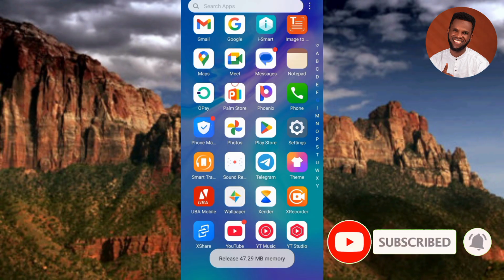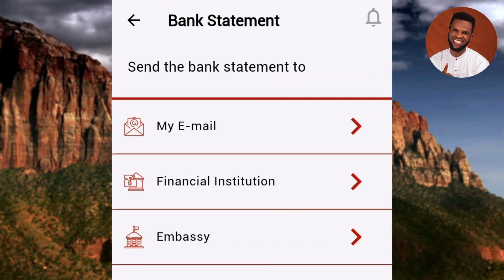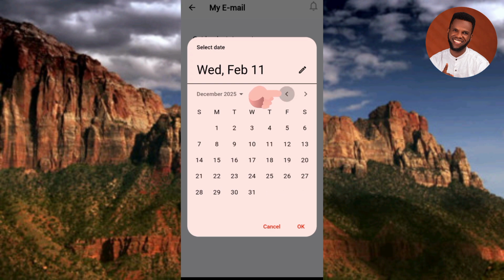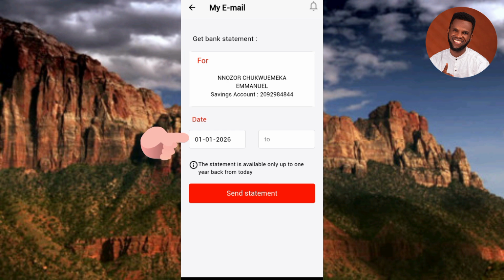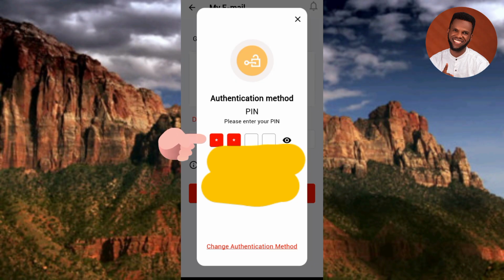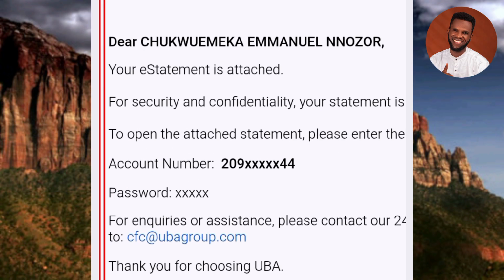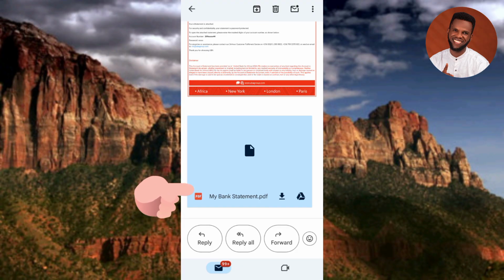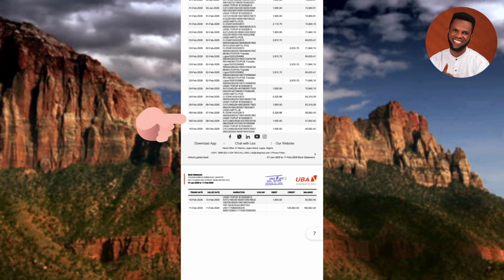How to Get Your UBA Bank Statement on the UBA Mobile Banking App | Download e-statement in UBA App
In this video, I’ll show you how to get your UBA bank statement directly from your UBA Mobile Banking App — step by step! This method is fast, secure, and lets you view or download your account statement whenever you need it, right from your phone.
Whether you need it for budgeting, record-keeping, business purposes, or personal tracking, this video will walk you through the entire process of accessing your UBA e-statement.

🔹 STEP-BY-STEP GUIDE

Step 1 — Open the UBA Mobile Banking App
Open the UBA Mobile Banking App on your Android or iPhone.
Log in with your User ID and Password if prompted.

Step 2 — Go to “Accounts”
From the home screen, tap Accounts.
Select the account you want a statement for (e.g., Savings or Current).

Step 3 — Tap “Account Statement” or “e-Statement”
Scroll down inside your selected account details.
Tap Account Statement, e-Statement, or a similar option (depends on app version).

Step 4 — Choose the Date Range
Select the period for your statement:
✔ Last 1 month
✔ Last 3 months
✔ Custom date range
Choose based on what you need.

Step 5 — Generate or Download
Tap Generate Statement or Download PDF
Wait for the app to prepare your statement
Once ready, your bank statement will open or be saved on your phone

Step 6 — Save or Share the Statement
You can now:
✔ Save the PDF
✔ Email it
✔ Share it via WhatsApp or Cloud Storage
✔ Print it
Use it for documentation, expense tracking, or official purposes.

🔹 NOTES & TIPS
✔ Ensure your app is updated to the latest version
✔ For older app versions, the wording may be Mini Statement or Statement of Account
✔ If the feature doesn’t show, update the app or contact UBA customer support